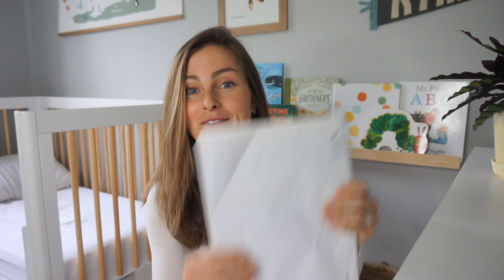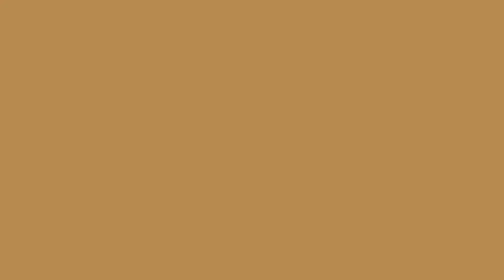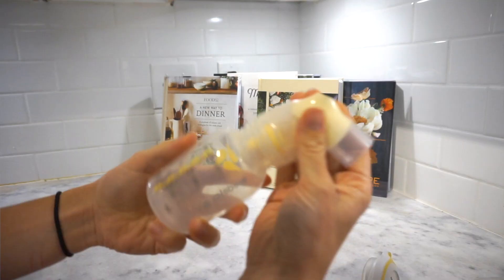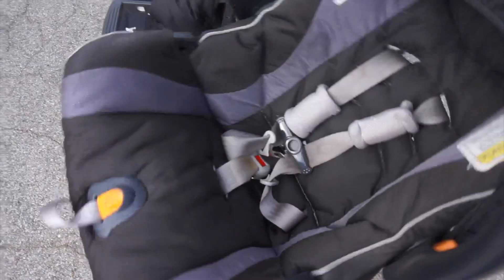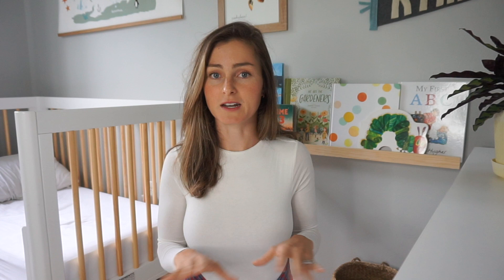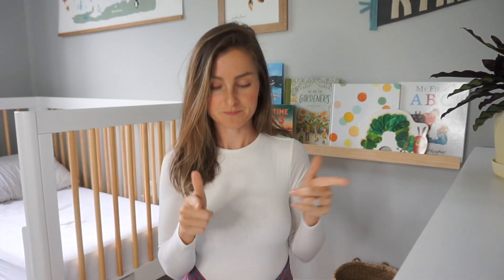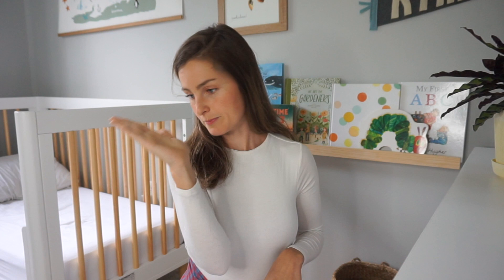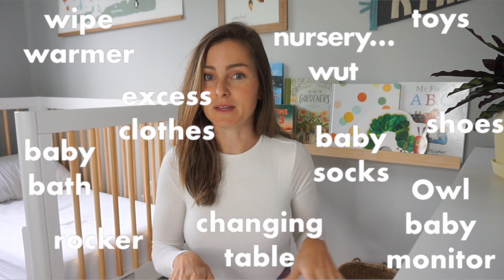Minimalist Baby Essentials Guide | BARE MINIMUM + Baseball Family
Click the thumbs up...unless you didn't like it, ha.

As a baseball family, we've got to stay minimal...especially for our sanity. After two babies, I've narrowed it down to the absolute baby essentials for any minimalist/wanna-be minimalist(no fret, I still consider myself to be here).

Vaccine Friendly Plan
40 Days Postpartum